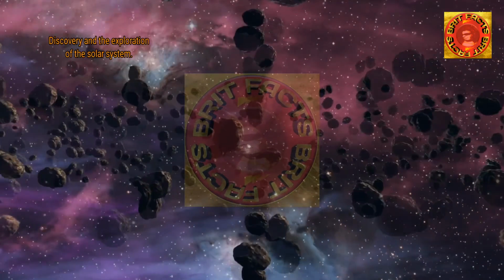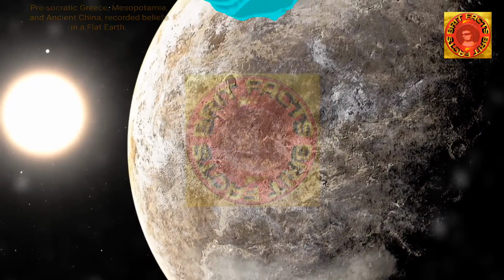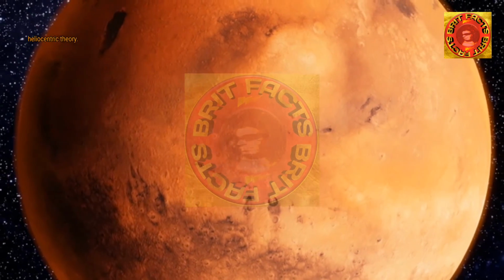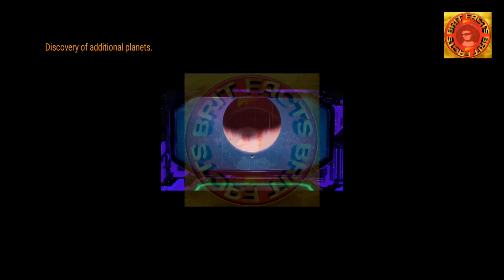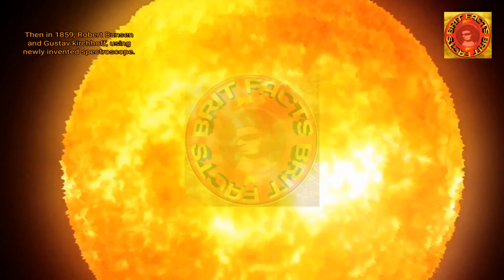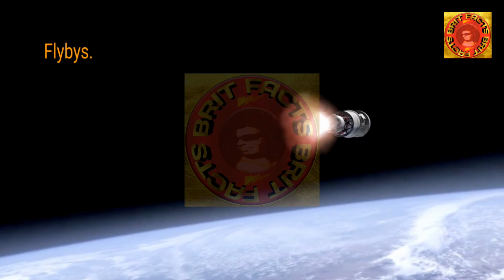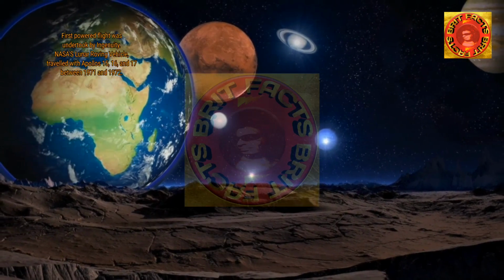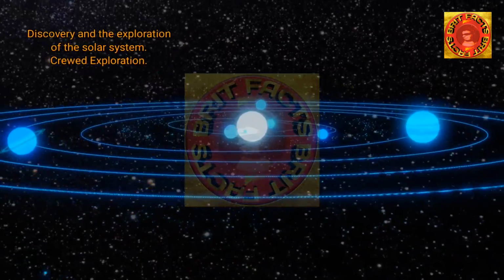Discovery and exploration of the Solar System | exploring the solar system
Universes and galaxies, stars, satellites lot of things like milky way, blackpowder, darkmatter, cosmos, innummerus and uncountable things are part of the Discovery and exploration of the Solar System and hence it is very very interesting and unique and important part of human life and also challenging for me and all the people who are positive and enthusiastic about this universe and Discovery and exploration of of the Solar System, So we have to analyse and understand the universe atleast trying to find out about this universe and try to know about the truth behind it actually what is the universe? Who made it? How it works? What is the reality of the Solar System and universe So first thing is that we must have to study about the Solar System and understand that it. This is also part of the universe. So I made the interesting and funny video on the Discovery and exploration of the Solar System in very positive manner for analyse and understand it. in the video you find 48 intresting and important facts about this Discovery and exploration of the Solar System.